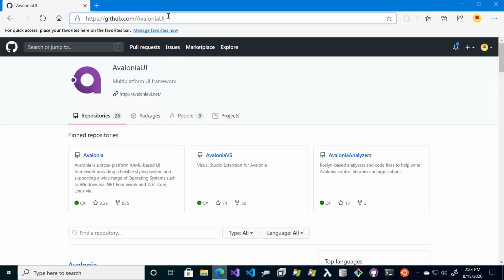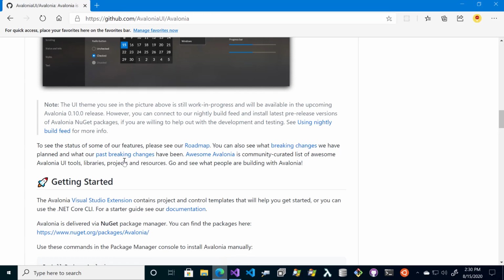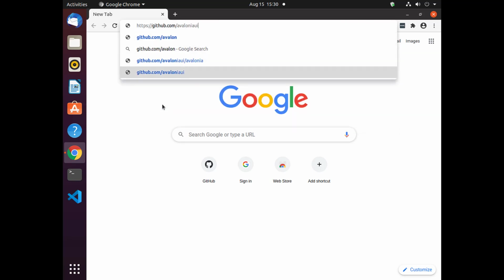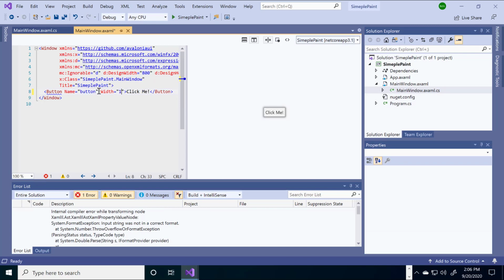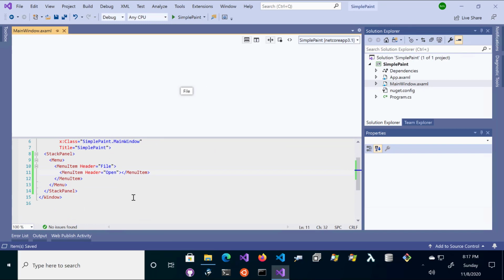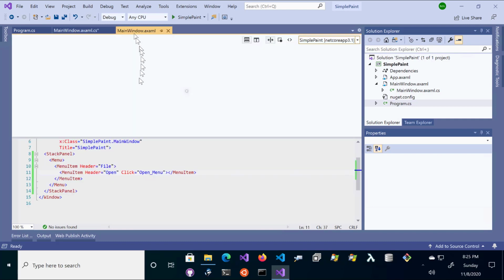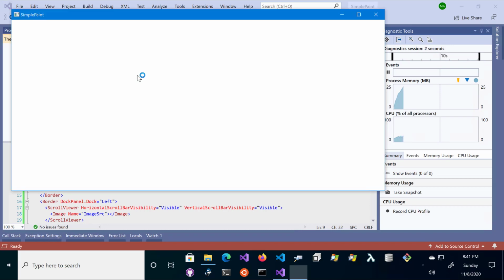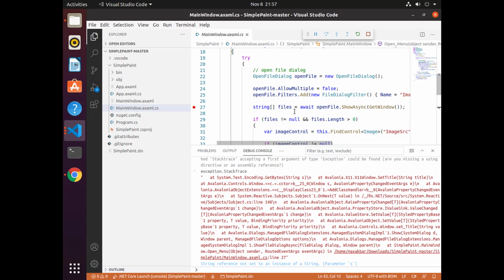Part 8 - C# Image viewer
View images with C# across Mac, Ubuntu, and Windows with AvaloniaUI.